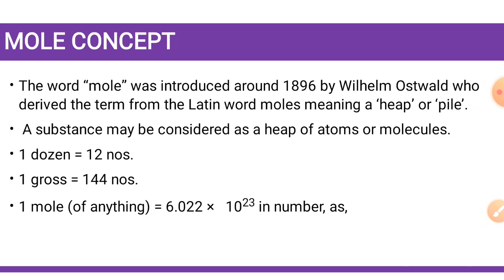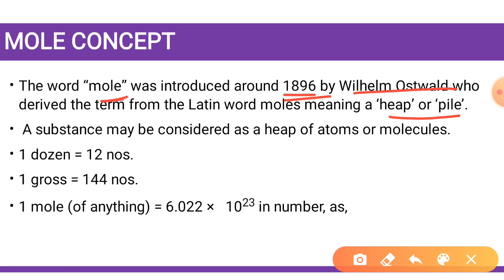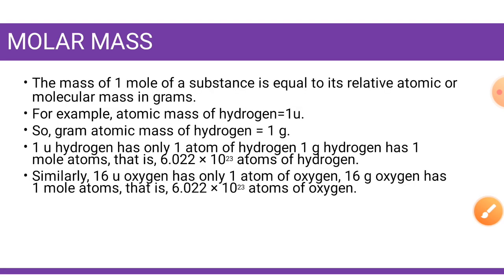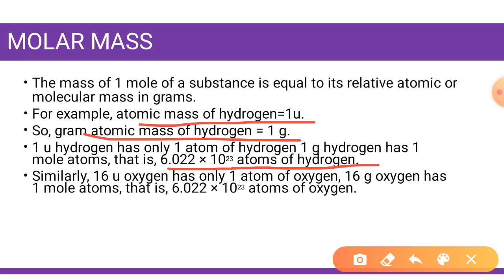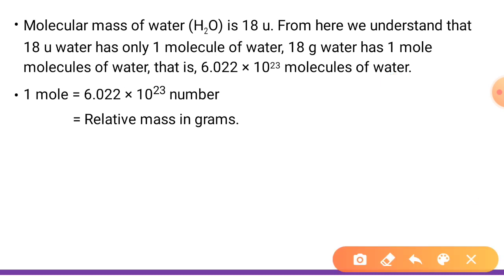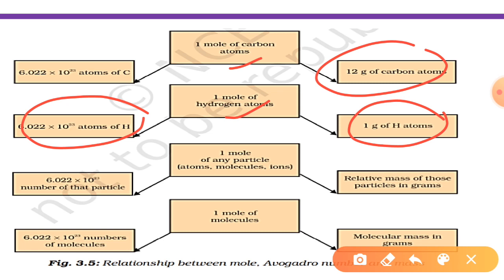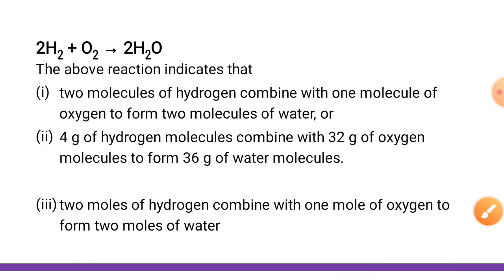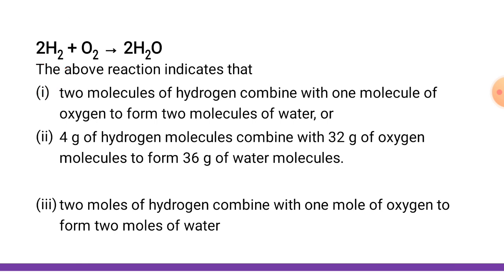Atoms and Molecules - Mole Concept